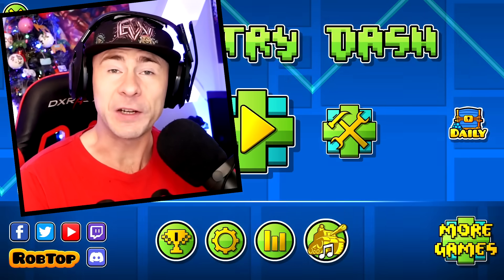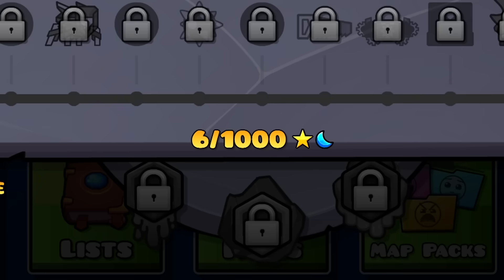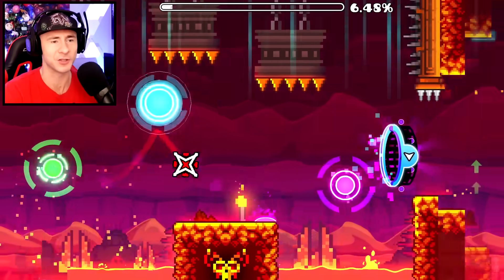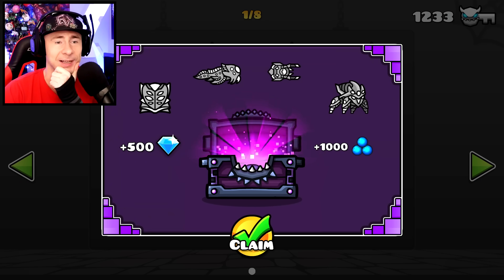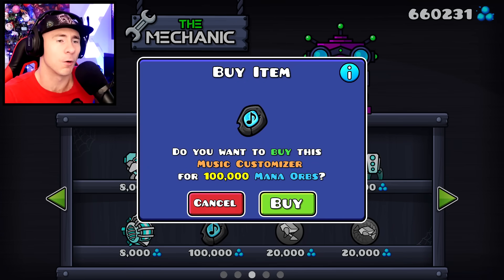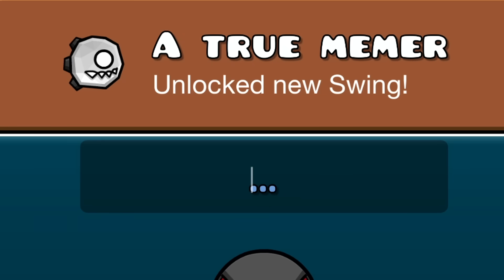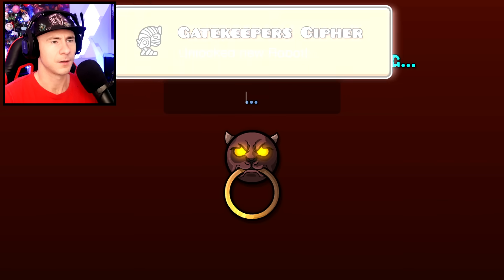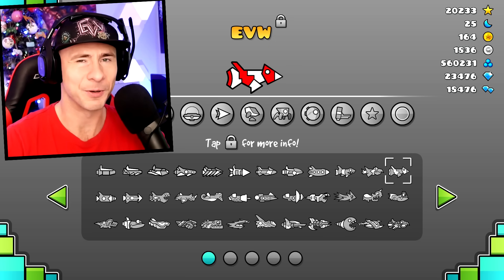Do these IMMEDIATELY in Geometry Dash 2.2 - SECRETS, VAULT CODES, CHESTS, PATHS, LISTS and MORE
Geometry Dash 2.2 is OUT! Do these things as fast as you can to get ready to play. I've included explanations for 2.2 secrets, vault codes, chests, paths, and lists. These will help you!